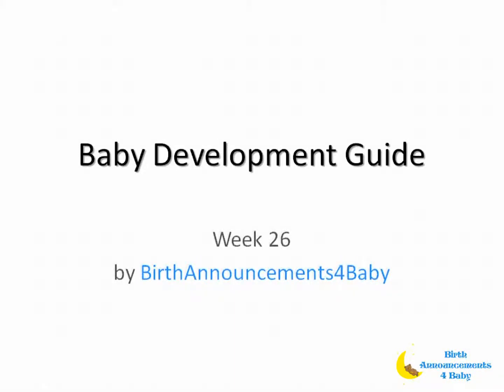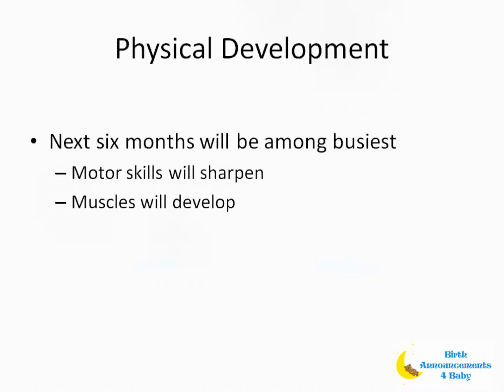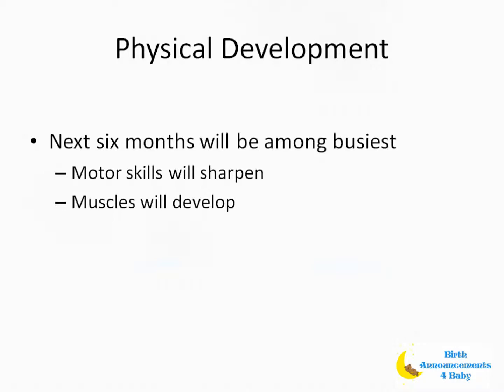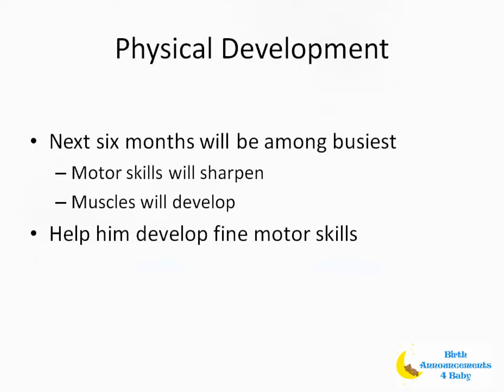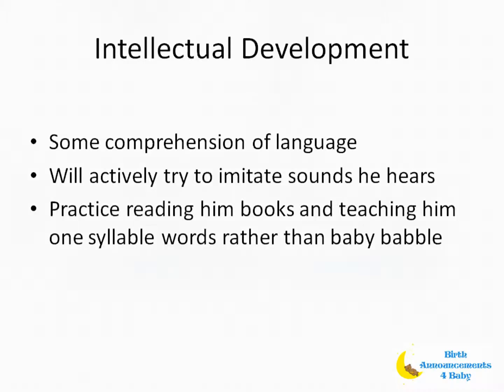Baby Development Guide Week 26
Week twenty six of the baby development guide covering the social, physical and intellectual developments of your newborn.